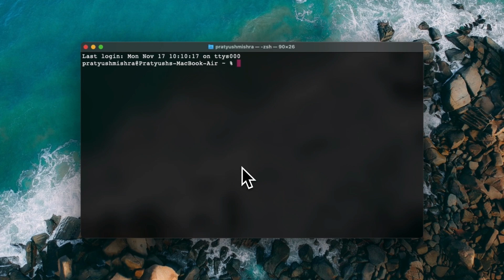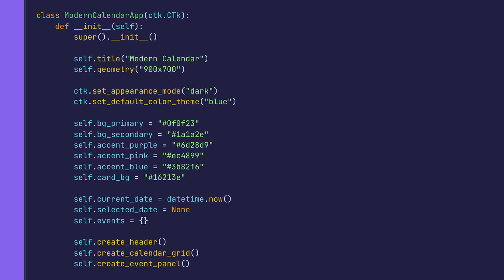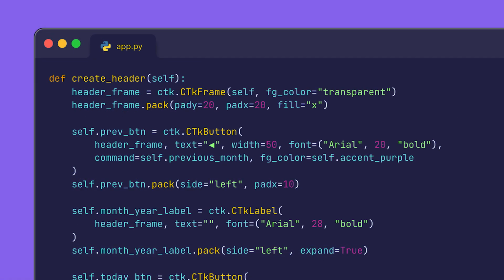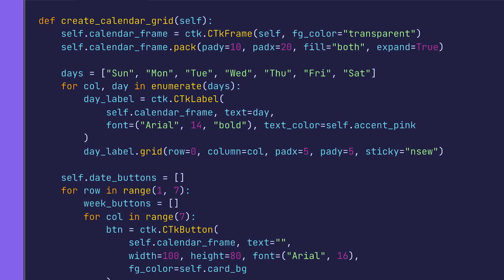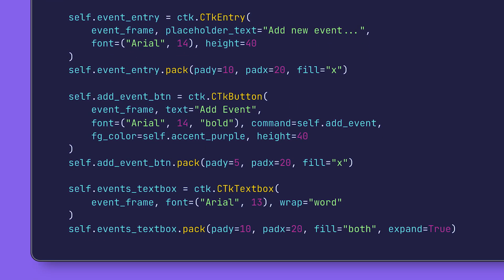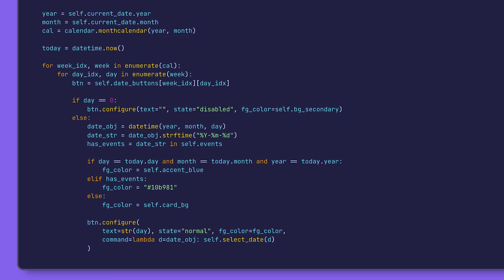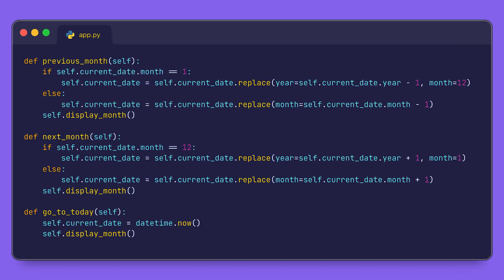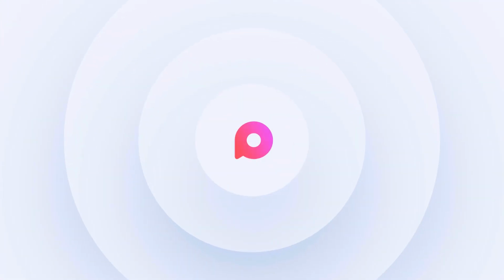Build a Modern Calendar App in Python | CustomTkinter Beginner GUI Project (Full Code Explained)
how to make a calendar app in python | Build a Modern Calendar App in Python | CustomTkinter Beginner GUI Project (Full Code Explained)
Create a GUI Calendar using Python and Tkinter | Tutorial For Beginners

Want to build your first real Python project? In this step-by-step tutorial, you’ll learn how to create a fully functional Modern Calendar App in Python using CustomTkinter, datetime, and calendar modules — perfect for beginners learning Python GUI development.

This video includes a complete breakdown of every part of the code, explains the logic in simple language, and helps you understand how GUI apps actually work.

✔ How to install and use CustomTkinter
✔ How to build a dark mode UI
✔ How to display a monthly calendar using Python
✔ How to navigate months (Next / Previous / Today)
✔ How to select dates inside your GUI
✔ How to add, store, and display events
✔ How to refresh UI elements dynamically
✔ How to structure a Python GUI class
✔ Full code walkthrough (beginner-friendly)

⏳ Timestamps

📌 Introduction – 0:00
📌 Requirements – 0:21
📌 Coding – 0:46
📌 Download Buildfy – 1:33
📌 Creating The GUI – 1:53
📌 Coding – 2:41
📌 Final Thoughts & Next Steps – 5:18

🔗 Download & Resources

⚡ Install Required Libraries : pip install customtkinter

🔍 Some search results related to this video :

Software Engineering / Programming for beginners / variables types
Create A Date Picker Calendar – Python Tkinter GUI Tutorial
Mastering Date Selection in Python Tkinter: A Comprehensive Guide to tkcalendar
Python tkCalendar – Creating a Date Picker Calendar in Tkinter
DateEntry Calendar Widget – Tkinter TTKBootstrap
Build Your Own GUI Calendar with Tkinter in Python
Implementing Date Picker with tkcalendar in Python Tkinter
Build a Calendar App with Tkinter in Python | Step-by-Step Guide
Python Tkinter DatePicker Calendar Using tkcalendar
Python Tkinter GUI Design Using ttkbootstrap – Complete Tutorial
Creating DatePicker Widget Using Python Tkinter
Adding a Pop-Up Calendar to a Python Tkinter Form using tkcalendar
Create GUI Calendar Using Python – Tkinter Tutorial
Python Tkinter: Step-by-Step Calendar Tutorial for Beginners
GUI Calendar Using Python | Tkinter | Mini Project | For Beginners
Building a Modern Calendar Interface in Python Tkinter
Tkinter Calendar Widget Full Tutorial
Python Tkinter Advanced Date Picker Tutorial
Creating an Event Calendar App using Python Tkinter
How to Build a Custom Calendar UI in Python
Python Tkinter: Create Your Own Calendar Application
Modern Date Picker UI in Python with Tkinter
Make a Calendar App with Python in 10 Minutes
Python Beginner Project: Build a Calendar GUI
Python Tkinter Mini Project: Interactive Calendar
How to Use tkcalendar in Python Tkinter
Python GUI Calendar App for Beginners
Tkinter Calendar & Date Picker Explained
Python GUI Project: Calendar Scheduler
Building a Smart Calendar App Using Python Tkinter